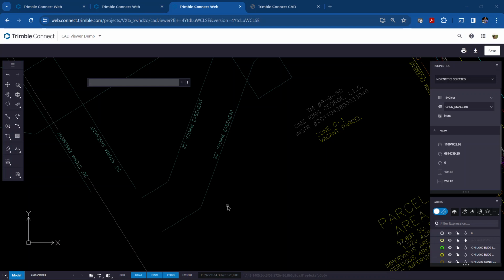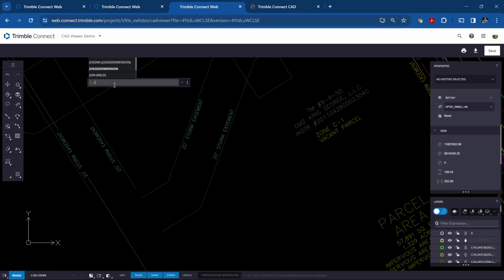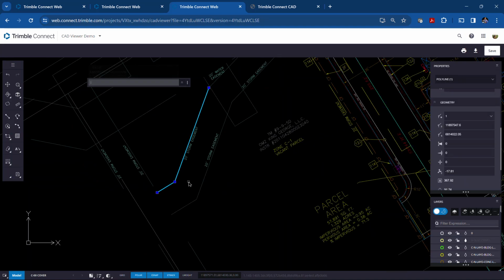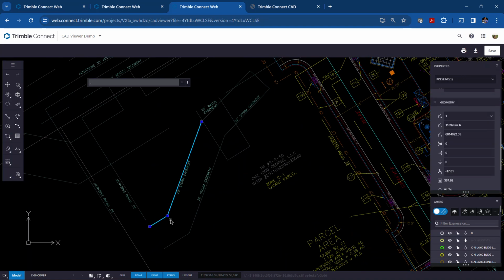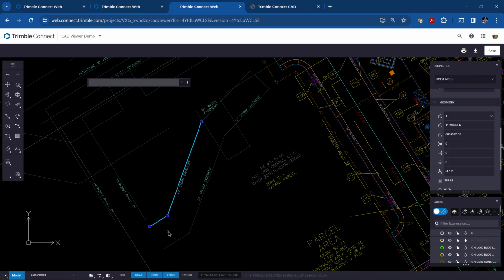Trimble Connect CAD Viewer-Join Lines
The joint command is used to join two similar objects, such as an arc to an arc or a line to a line. It requires the objects to be touching or have their vertices touching, and they must be on the same elevation plane. While the Polyline edit command is a more versatile tool that can convert arcs into polylines and join multiple objects, the joint command is simpler. To execute the joint command, one can type 'join', 'jo', 'ion', 'J', or 'weld'. The 'weld' option is also acceptable for joining lines. When using the weld command, selecting two lines and pressing enter will add one segment to the polyline, effectively joining the lines. It is crucial that the objects being joined are at the same elevation, whether it is zero, five, ten, or any other Z value. This ensures the joint command functions correctly.